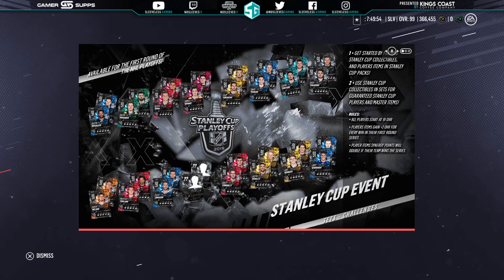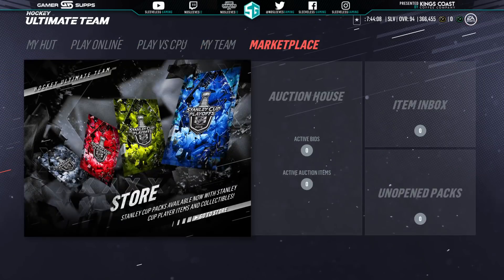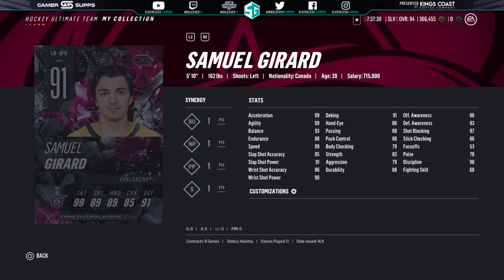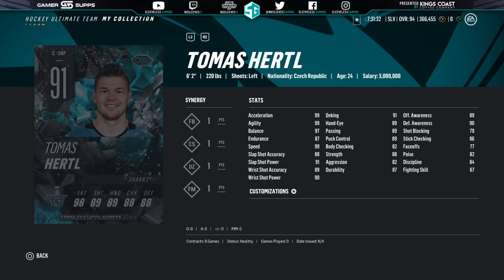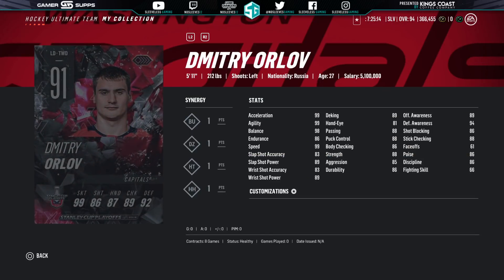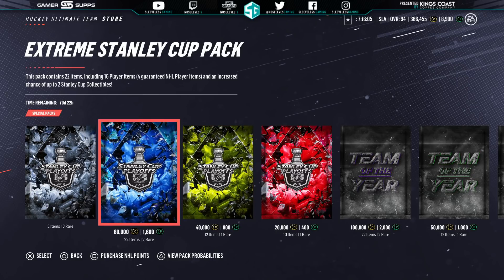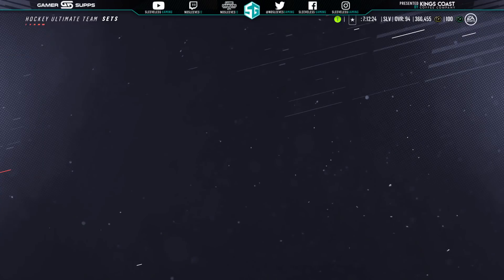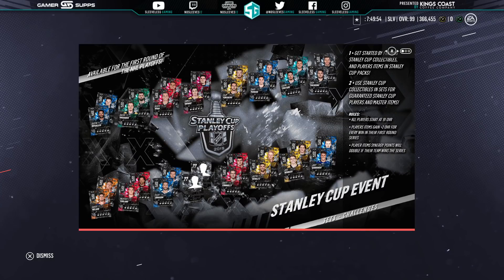NHL 19 HUT Stanley Cup Event and BIG Pack Pull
Huge content release for NHL 19! The Stanley Cup Event, has 2 players from each playoff team that will go up in ratings for every win they get in the first round! Tons of new cards and a new Master Set 99 Overall Player! Also 100$ pack pull from myself. Let me know what you think and your predictions!

Podcast